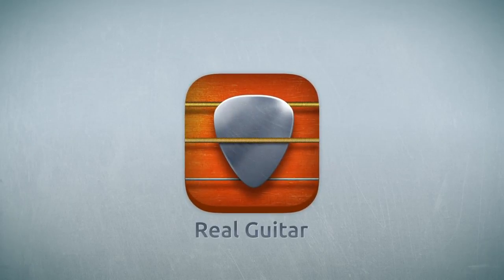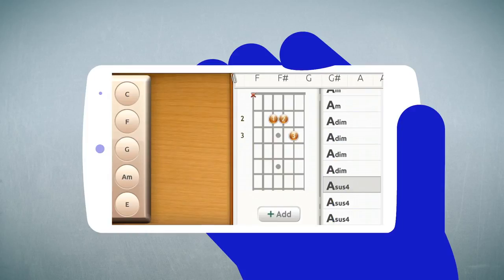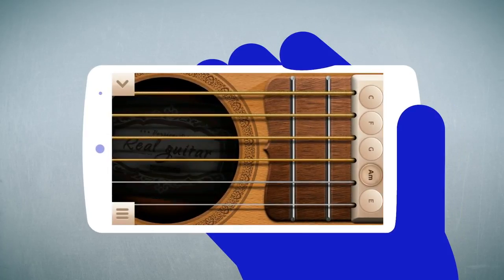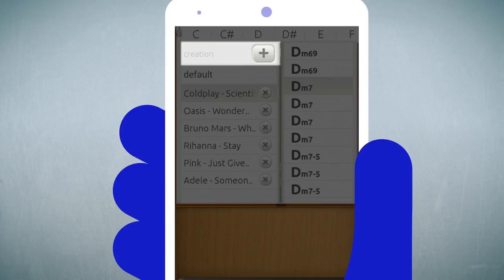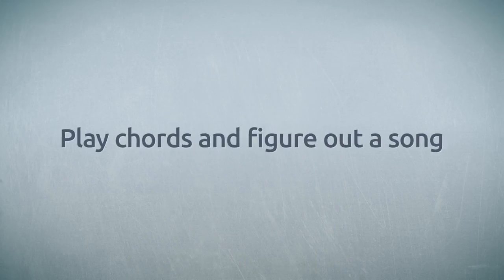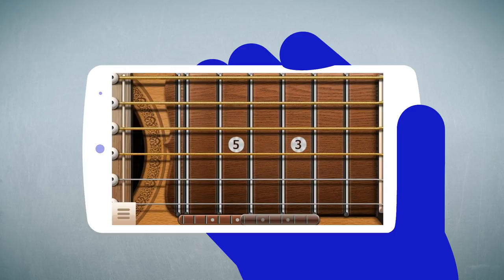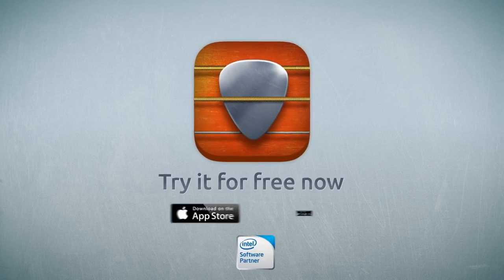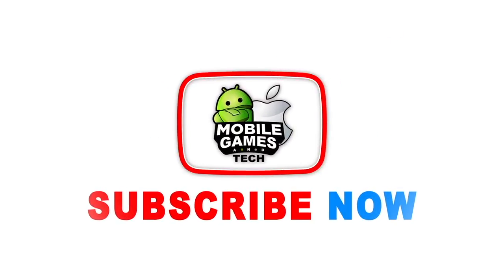Real Guitar Android iOS Gameplay & Trailer - Play Chords, Tabs & Simulator Games